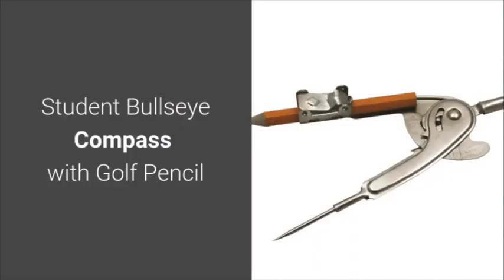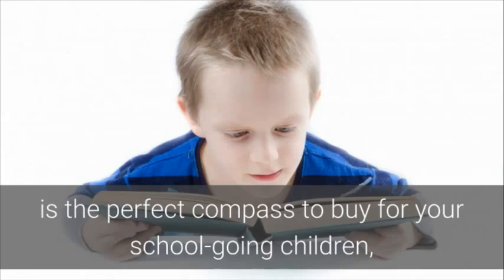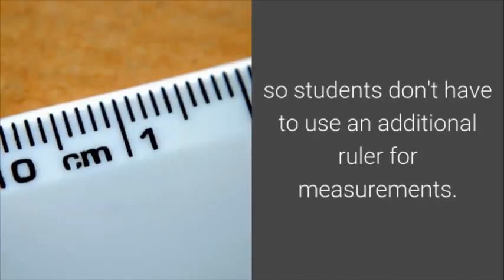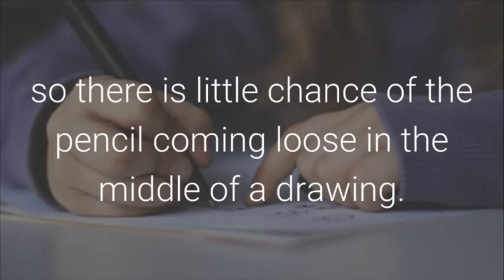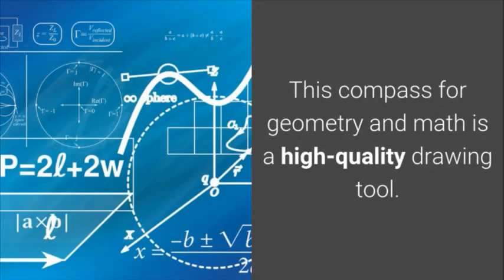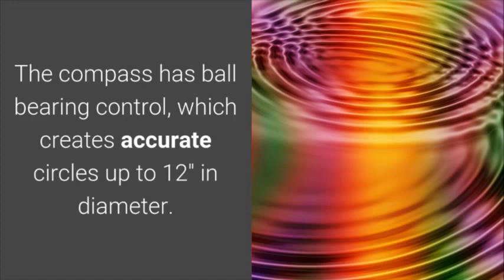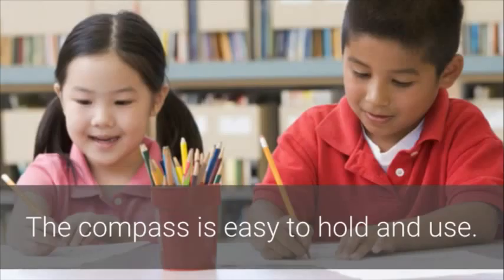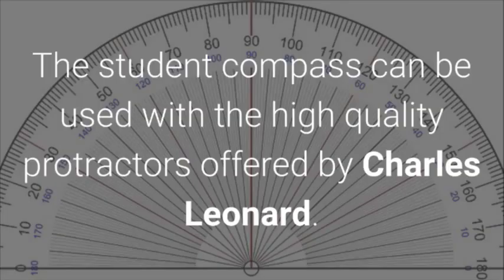Best Math Compass - Bullseye Compass - Math Supplies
A compass is a compulsory item for most students. This metal compass for geometry by Charles Leonard is the perfect compass to buy for your school-going children, or for teachers looking to equip their classroom with high value tools.

This compass for geometry and math is a high-quality drawing tool. The compass will help your child draw the shapes in geometry class with precision. The compass has ball bearing control, which creates accurate circles up to 12" in diameter. The compass is easy to hold and use.

The bullseye drawing compass comes with an inch and centimeter guide, so students don't have to use an additional ruler for measurements. One special feature in the math compass is the positive pencil lock. The lock secures the pencil tightly, so there is little chance of the pencil coming loose in the middle of a drawing. The package includes the compass and golf pencil.

This drafting compass is safe for use by students. The compass features a shortened point that increases safety, and won't poke holes through papers while drawing.

The student compass can be used with the high quality protractors offered by Charles Leonard. To view other school supplements by Charles Leonard, explore our site!